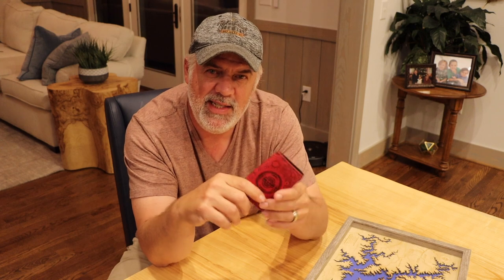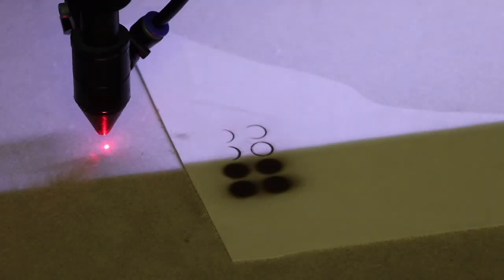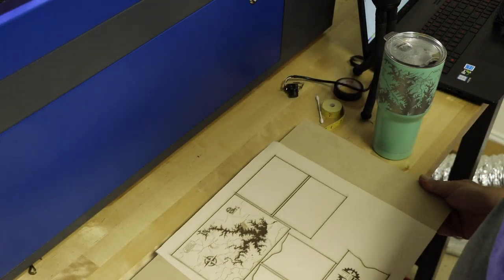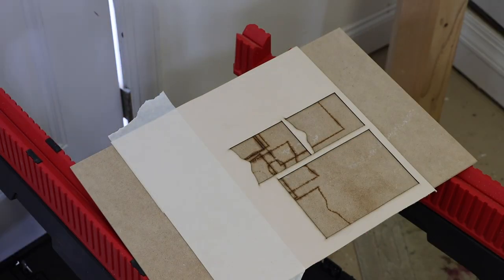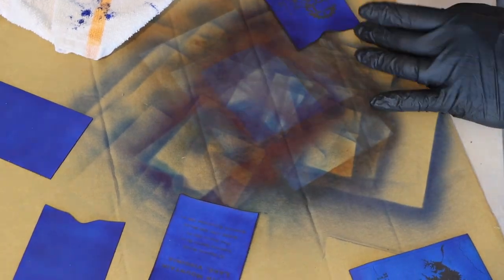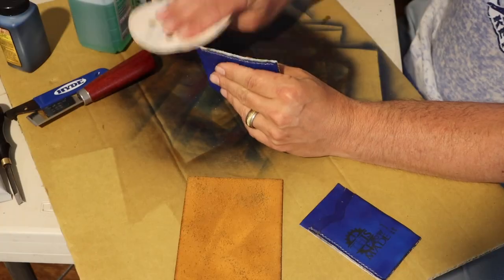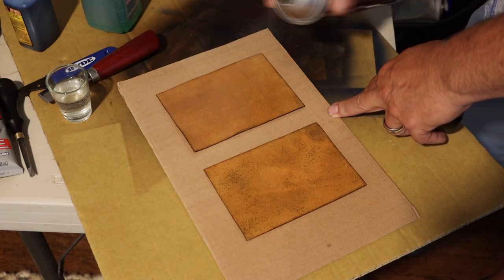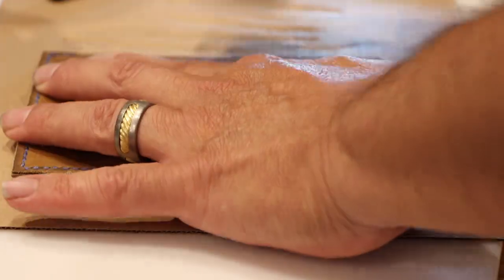Laser Etched Leather Wallet - More Lake Art with Lasers!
Remember that wallet I made on the Cricut Maker a month or two ago?  I remake it in this video completely on the laser, and I use that Lake Art I have been working on.  This build had a lot of challenges for me - and I share that with you as well.  In the end - I think it turned out great!  As always - I really appreciate the time you spend watching my channel.  Thank you!

The original video where I made this on the Cricut contains links to the project, including the free template I created - and the original artwork in Affinity Designer.

The first video in the Lake Art with Lasers series I showed one way to recreate those layered lake art pieces that I have seen some sell.  I am really happy that so many people found that video helpful, and especially happy that people are starting to share their work based on it.

I then took that same artwork, and modified so that it would look good etched into some of those Yeti knockoff tumblers.  This one goes over the rotary work as well, and that link is

Please leave any comments or questions below - happy to answer!

MDF I recommend for this laser
Birch Ply recommendation
Laser I use in this video (slightly upgraded)
The same laser with Lightburn included (Definitely recommend)
My laser rotary attachment
My air assist pump upgrade recommendation
Airbrush I use in this video